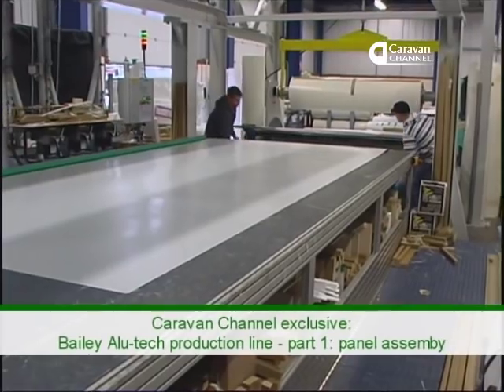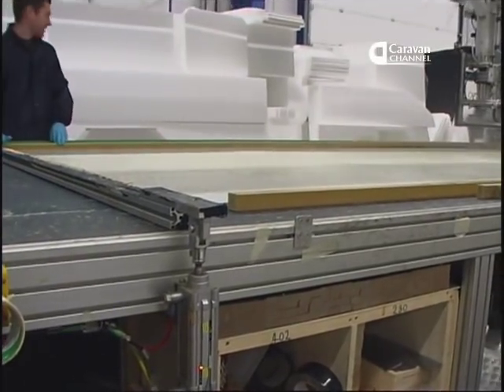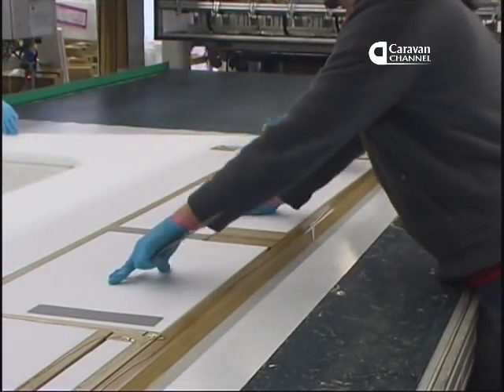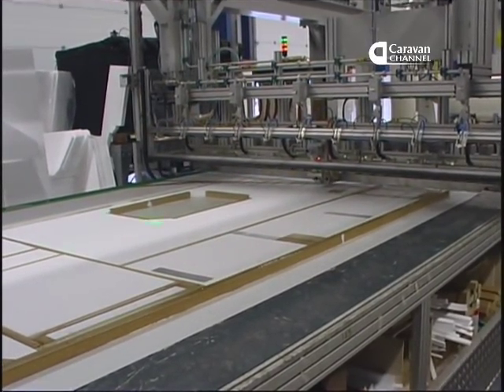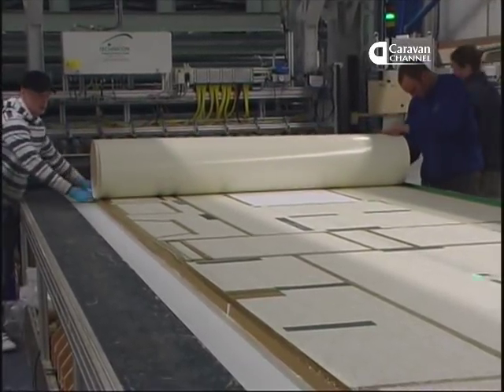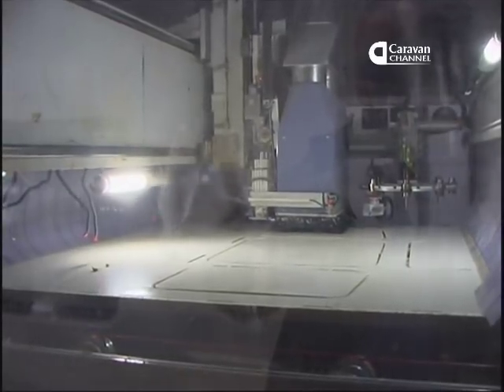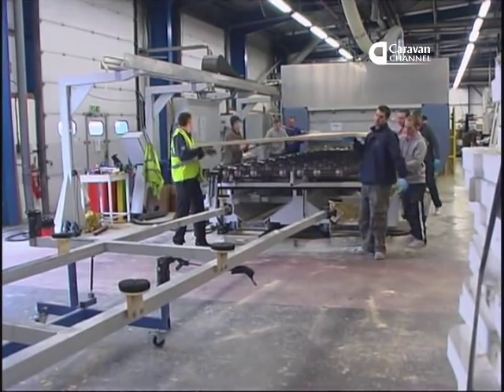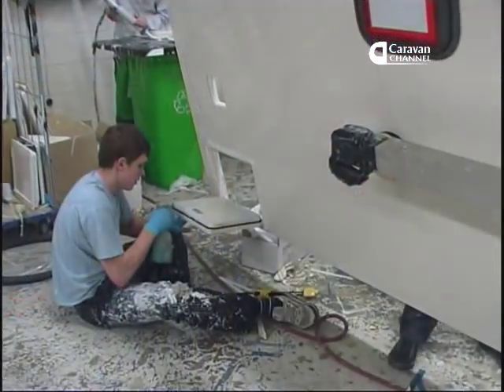Bailey Alu-Tech body panel construction, pt 1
Wood-free panel construction for the new Bailey Pegasus and Olympus ranges of caravans.